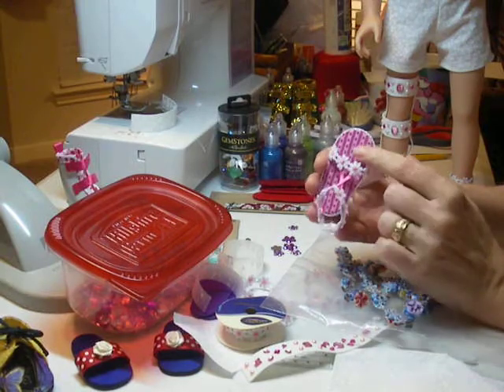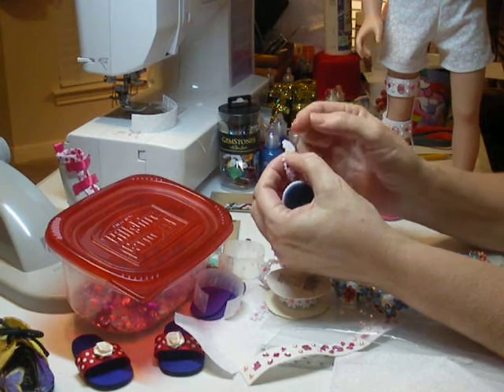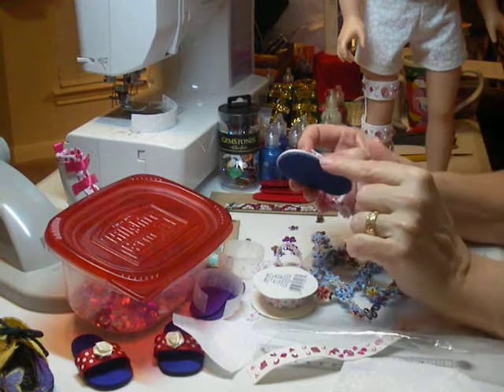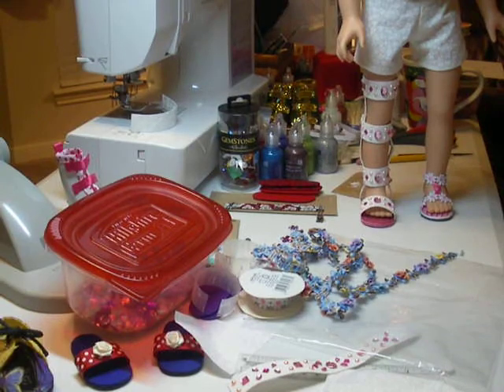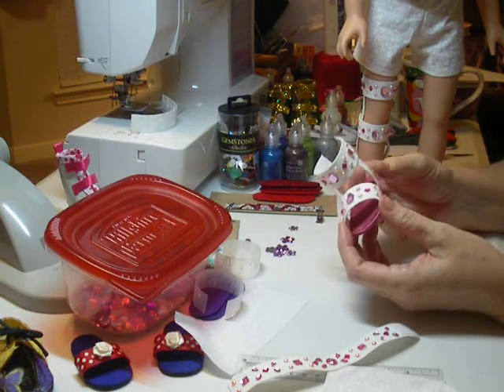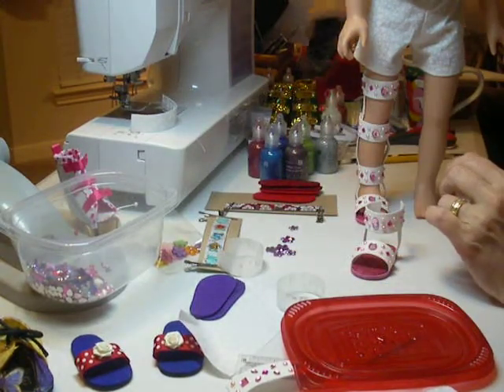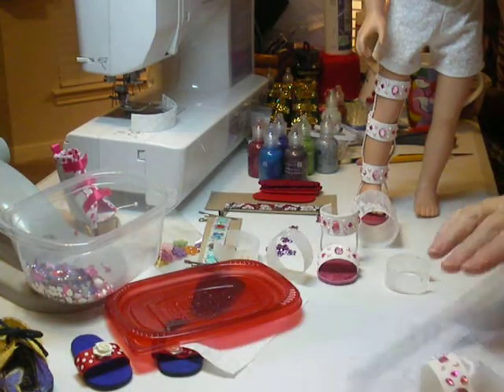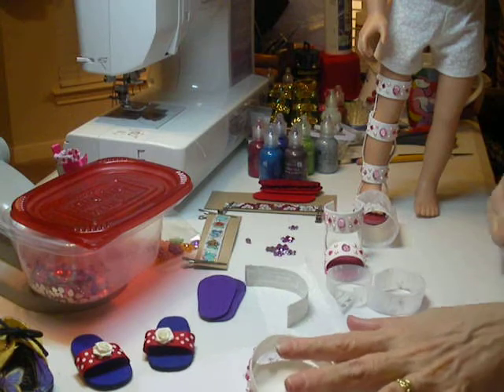How to Make Doll Sandals with Daisy Chain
Daisy Chain and  Bling Sandals all done with glue and a little hand sewing.